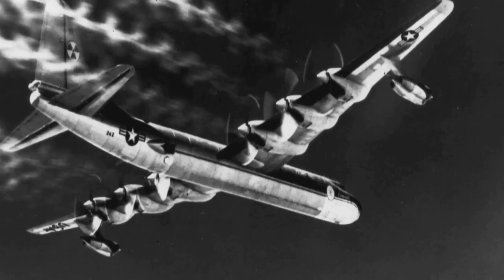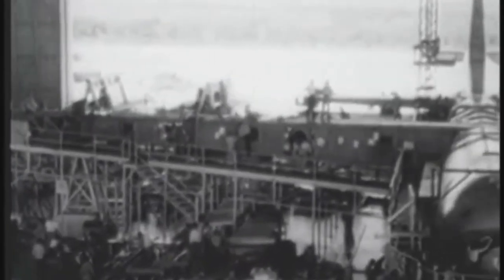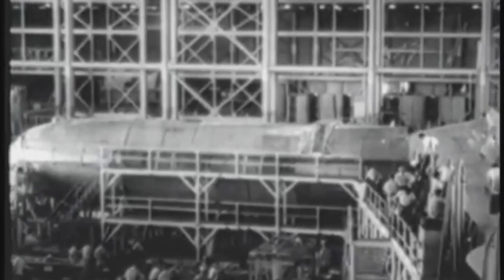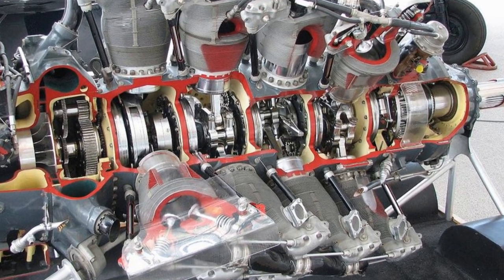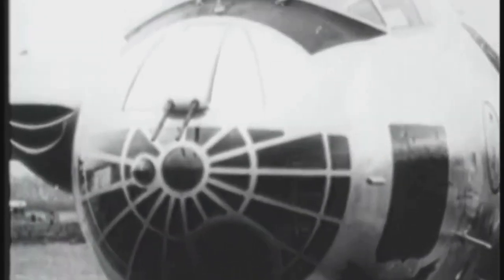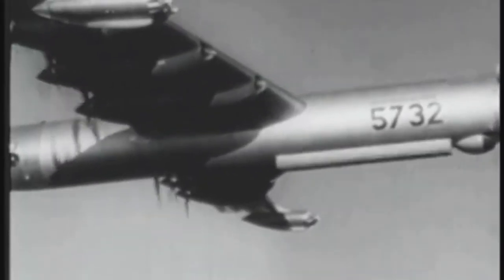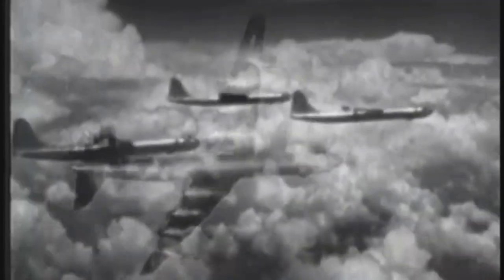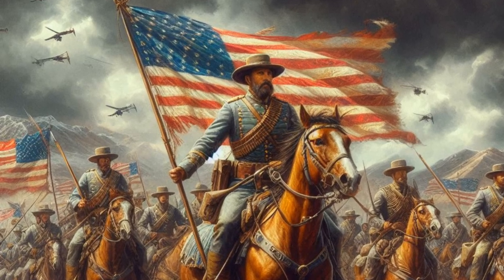The B-36 Peacemaker Kept the Peace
Join us on an incredible journey as we restore and explore the legendary Convair B-36 Peacemaker, a true titan of the Cold War era! In this video, we delve into the fascinating history of the B-36, from its development in the 1940s to its role as a strategic bomber during the height of the Cold War.

Watch as we take you through the meticulous restoration process, showcasing the engineering marvel that was designed to carry nuclear payloads across vast distances. Learn about the innovative technology that set the B-36 apart from other aircraft of its time, including its unique six-engine configuration and impressive wingspan.

We will also share captivating stories from veterans who flew the B-36, providing a personal glimpse into the life of a crew member aboard this massive bomber. With stunning aerial footage and in-depth commentary, this video is a must-see for aviation enthusiasts and history buffs alike.

Experience the legacy of the Convair B-36 Peacemaker like never before!

-- LINKS –

Amazon Associates Program Policies:

This Channel

This channel is dedicated to supporting our brave men and women of the United States Military no matter where they are serving us, their families and all veterans. Your support for this channel helps us to create content for our brave heroes in uniform.

FAIR-USE COPYRIGHT DISCLAIME: The video clips used in this video are from YouTube Creative Commons and @military2450 does not own all the rights to these video clips/videos. I have repurposed them for the informational and inspirational purposes for those YouTube viewers for their own interests.